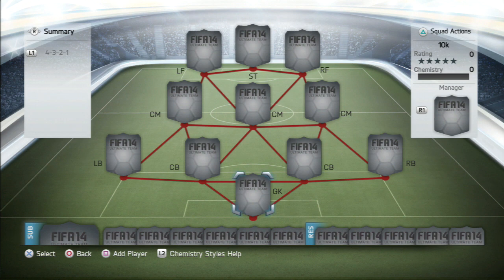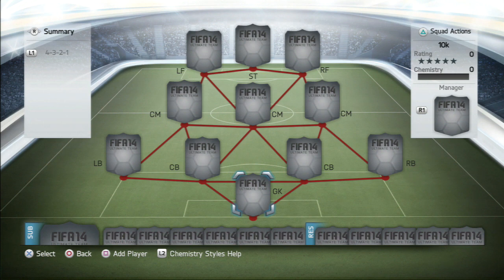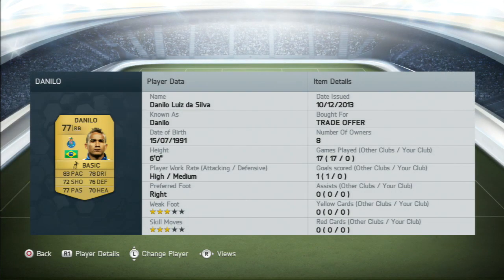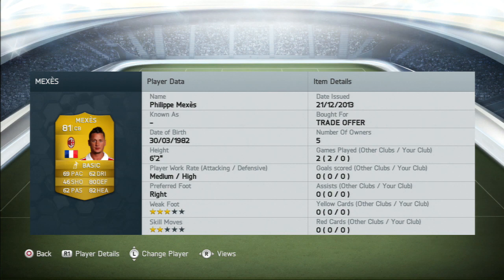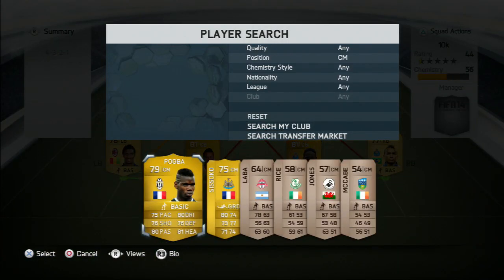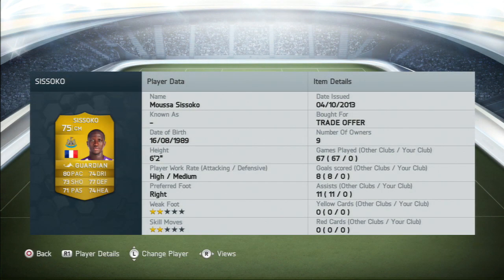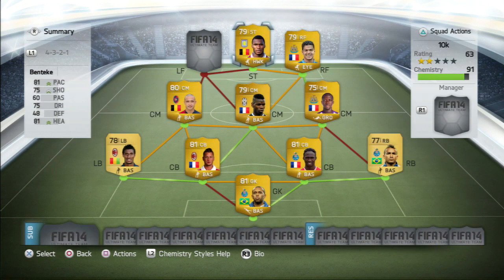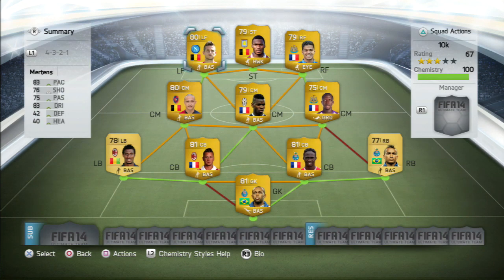FIFA 14 Ultimate Team | Squad Builder | 10K - 15K Coin Overpowered Beasts | Ft. Benteke & Ben Arfa